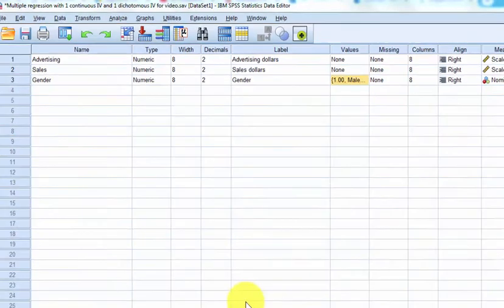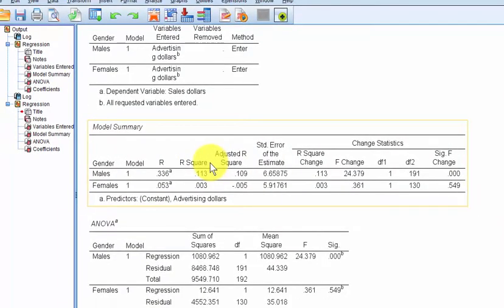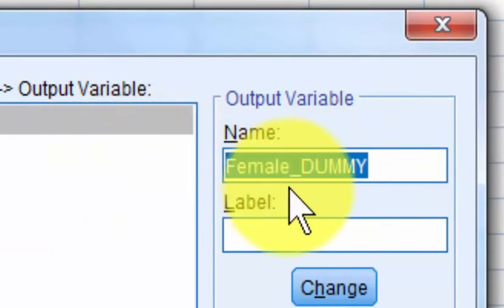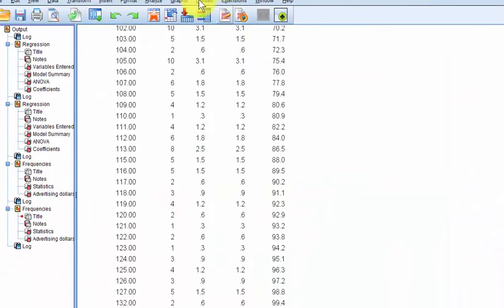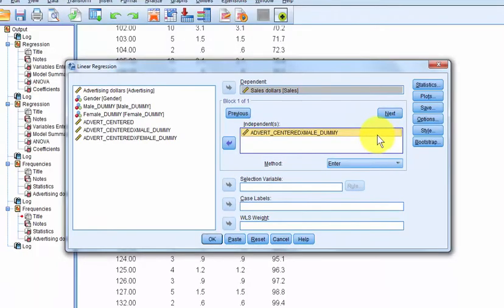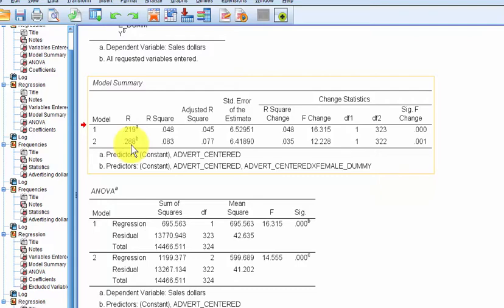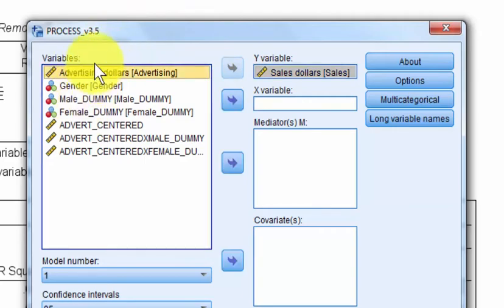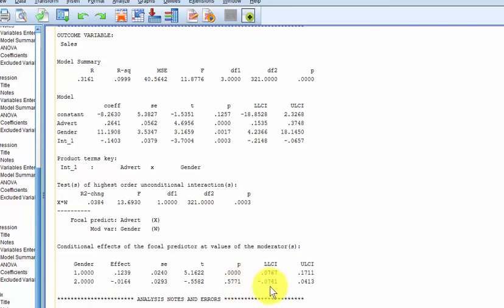Multiple regression in SPSS with dichotomous variable (Gender)